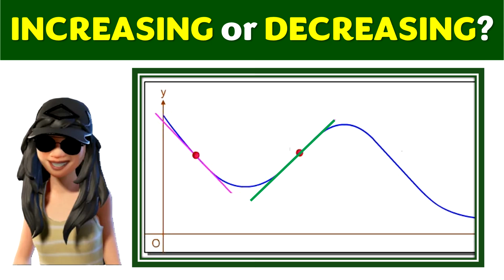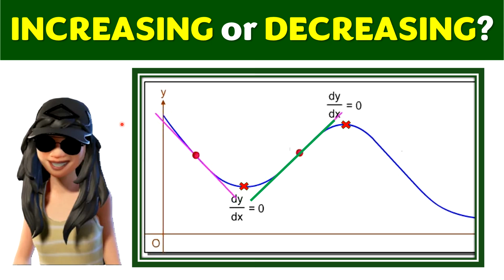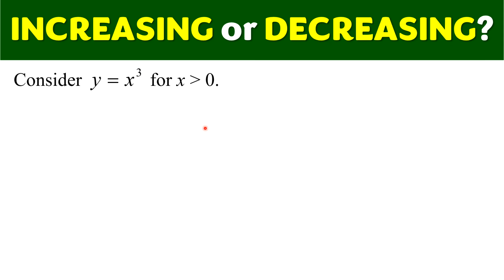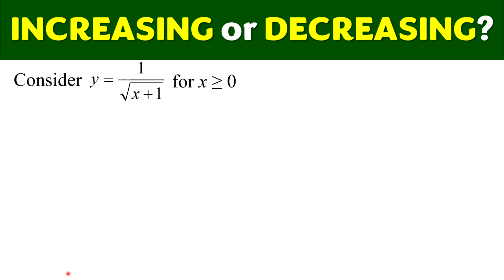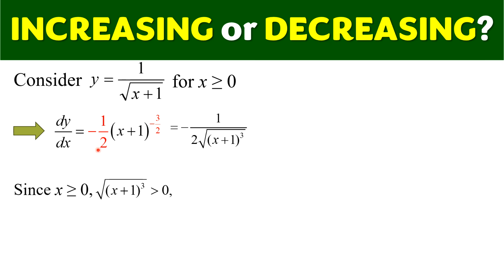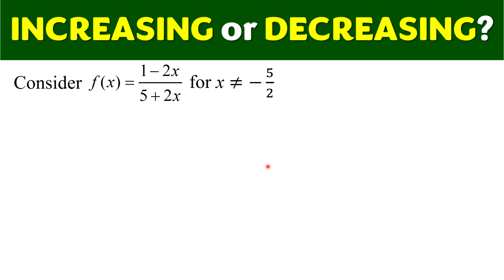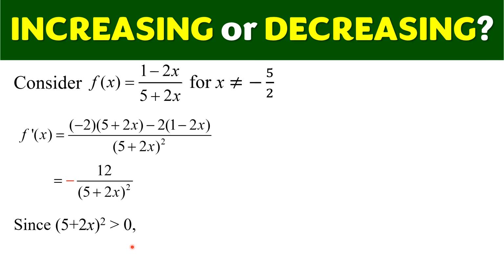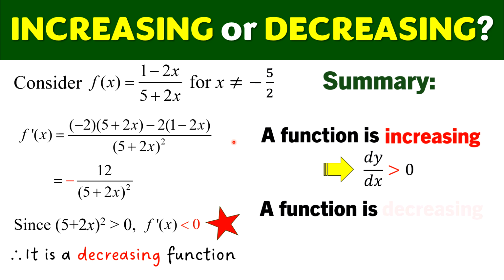How to Tell if a Function is Increasing or Decreasing | Derivatives Explained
How do we know if a function is increasing or decreasing?

In calculus, the derivative gives us this information immediately. In this video, we explore how the sign of the derivative tells us whether a function is increasing, decreasing, or at a stationary point.

We begin by understanding the relationship between the slope of a curve and the behaviour of a function. Then we go through three examples step-by-step to see how derivatives help us determine intervals where a function increases or decreases.

This topic is fundamental in calculus and helps us understand turning points, maximum and minimum values, and curve behaviour.